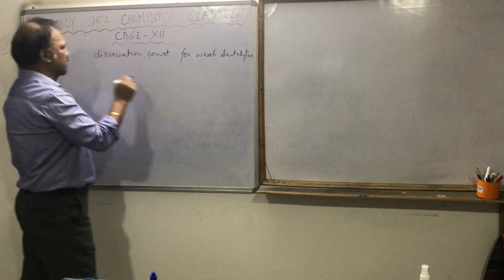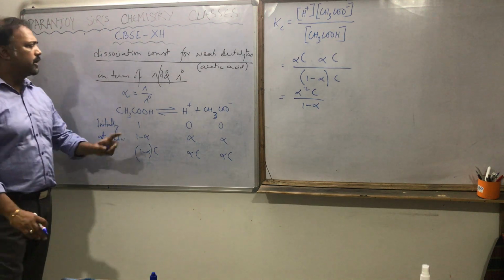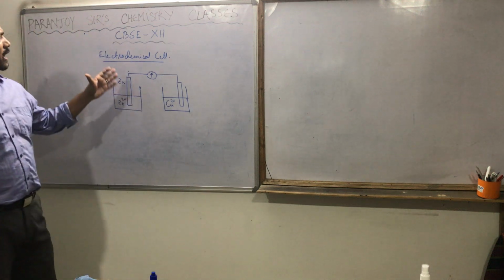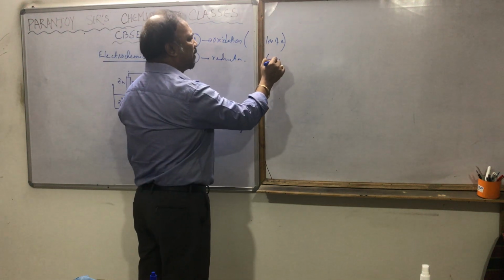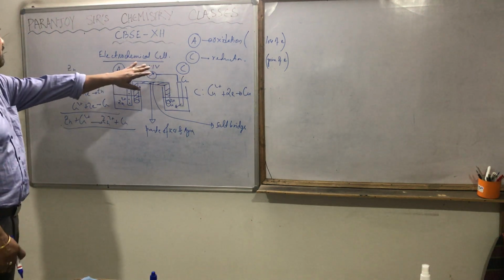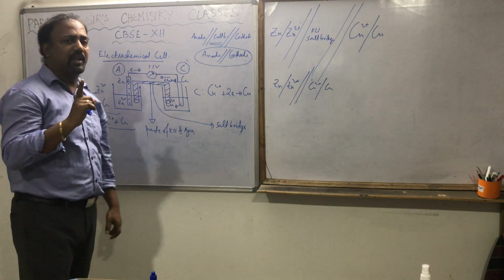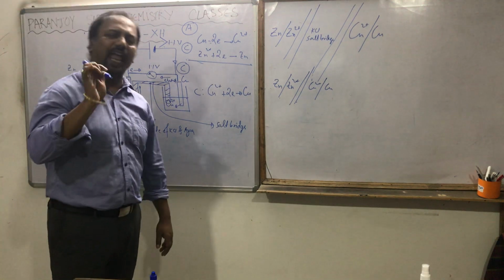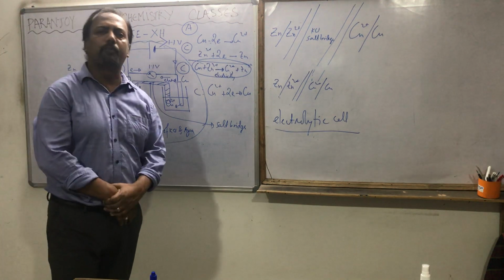Introduction to electrochemical cells